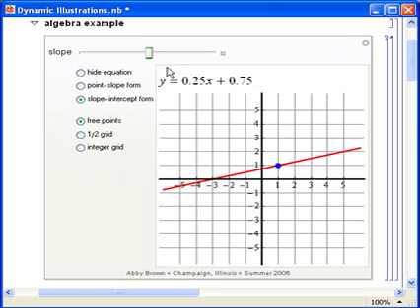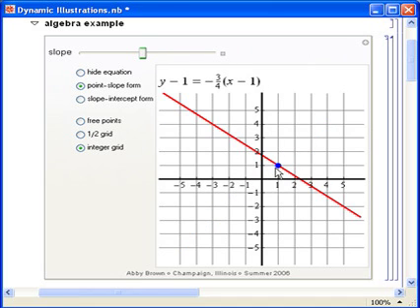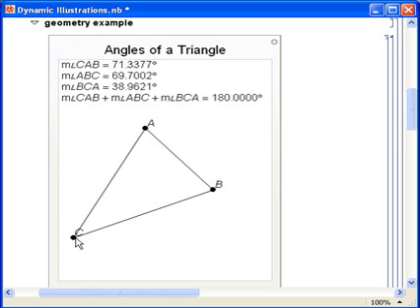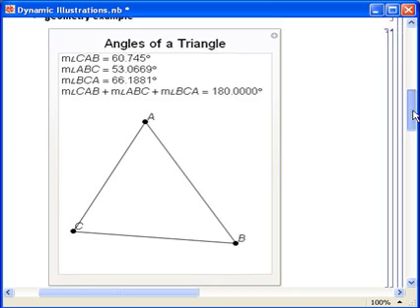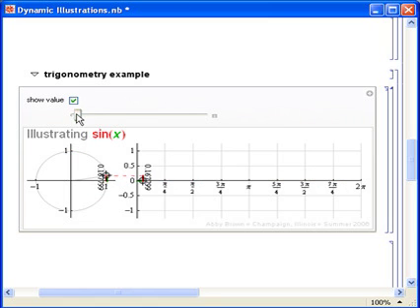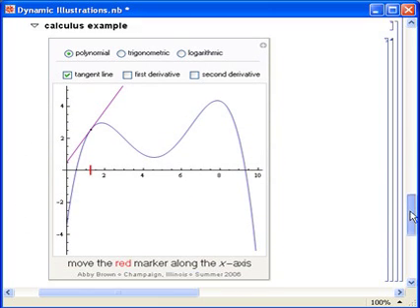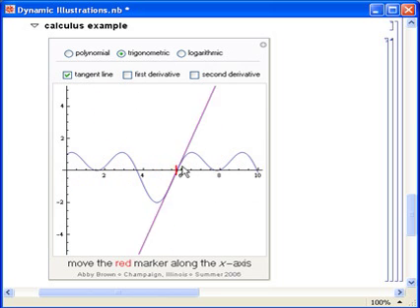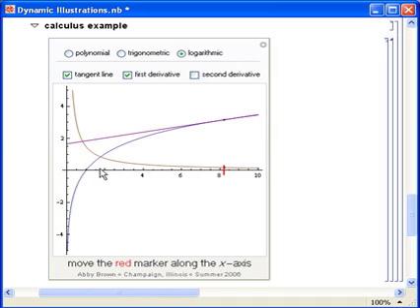Dynamic Illustrations in Mathematica 6 with Abby Brown